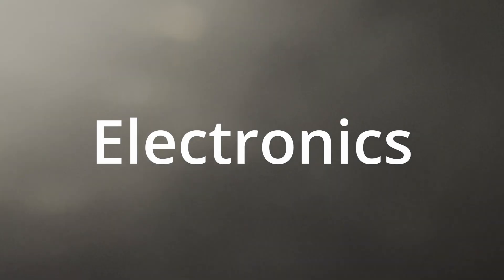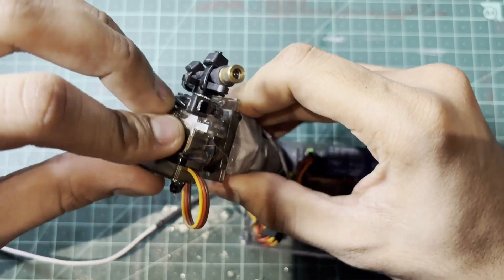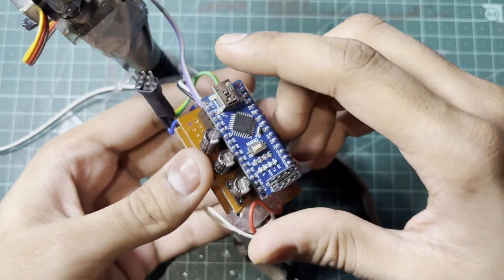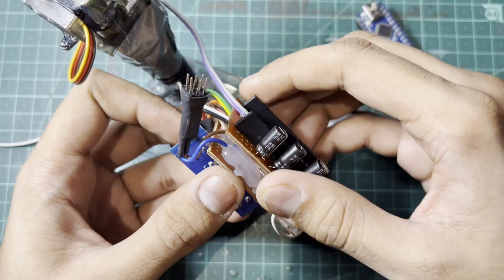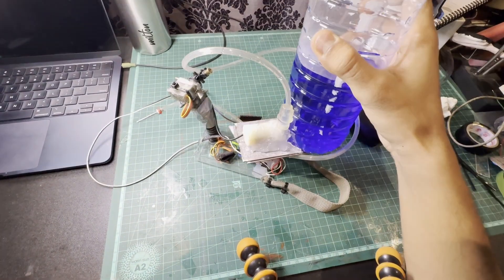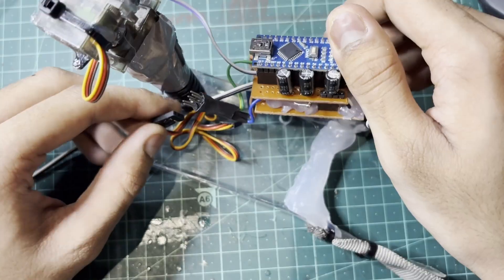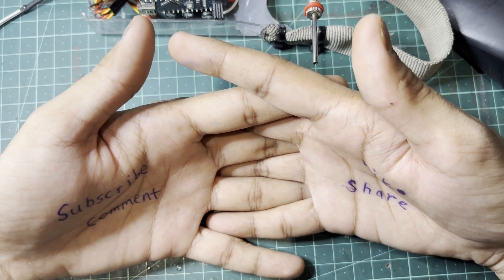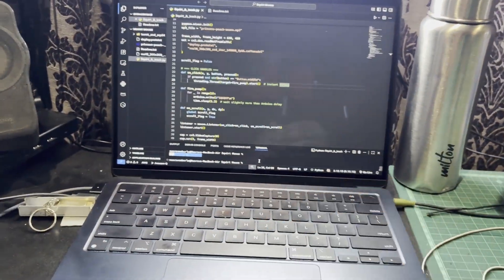I Built the World's most INAPPROPRIATE MOUSE (Which also has LASER)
built the world’s most inappropriate computer mouse… and yes, it has a laser. 🔴
What started as a normal mouse mod turned into the most cursed piece of desk tech you’ve ever seen. It tracks your face, fires a water jet right at you when you click the middle mouse button, and even plays the most questionable sound effects when you scroll. Why? Because nobody asked for it… but I built it anyway.

In this video you’ll see:
 • Face tracking tech that shouldn’t be used for this 💀
 • A tiny pump that makes a big mess
 • Laser aiming for maximum “accuracy” (if you can call it that)
 • A middle mouse button that you will never look at the same way again
 • Probably the most unproductive way to use an Arduino Nano

Built using Arduino, OpenCV, and a complete lack of self-control.
This is engineering at its most unnecessary.

Linked In: Neerav Amburle